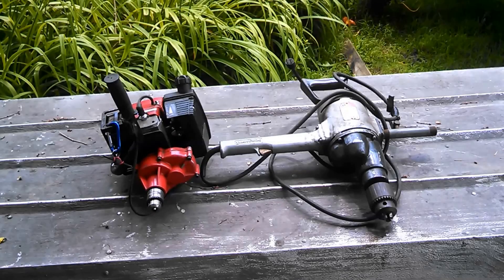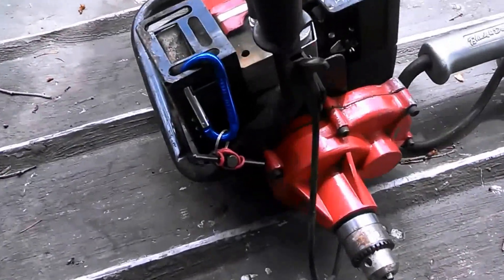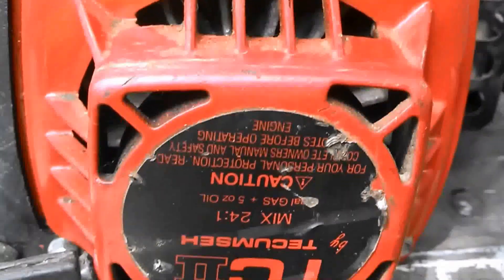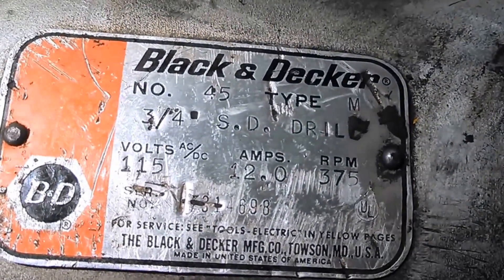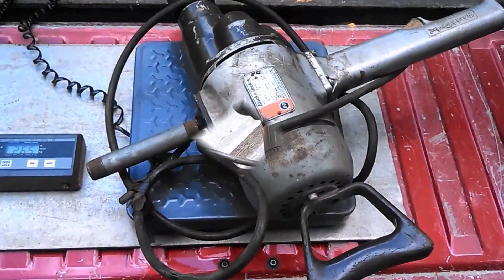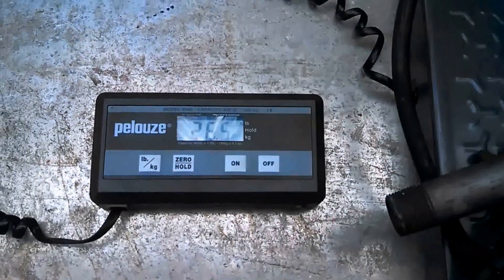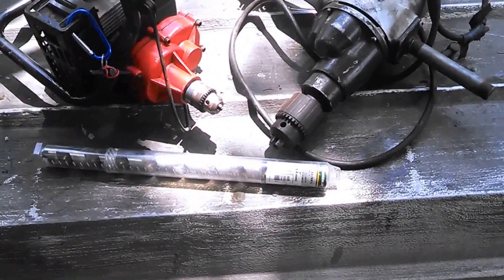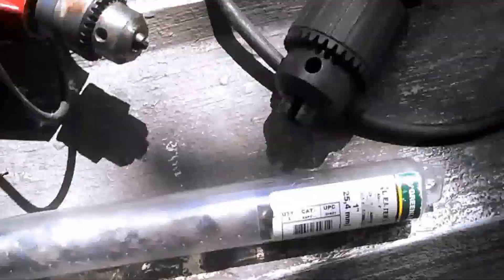Large power drill/auger gas and electric comparison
Two drills used to drill 1" diameter holes in an oak slab about 5 to 6 inch thick  The electric drill is a Black and Decker model No. 45 Type M 3/4" Super Duty that runs about 375 RPM.  The gas powered drill is a Tecumseh TC-II or TC300 49cc 2HP power head mounted on a gear reduction with 1/2" chuck. Similar to Ardisam Earthquake Gas powered power auger model 8900.
Electric vs. Gas
Black and Decker vs. Tecumseh